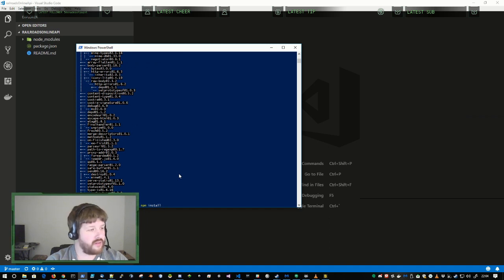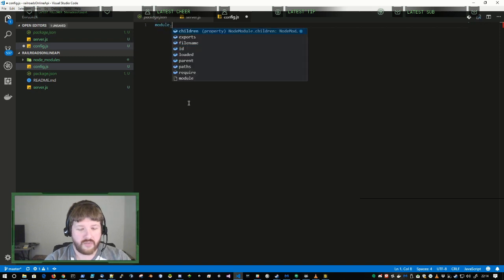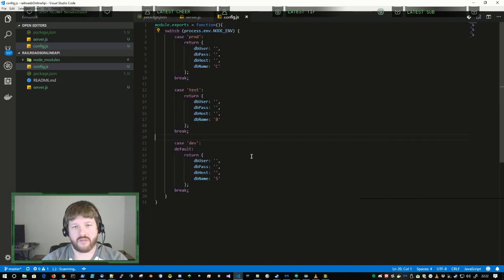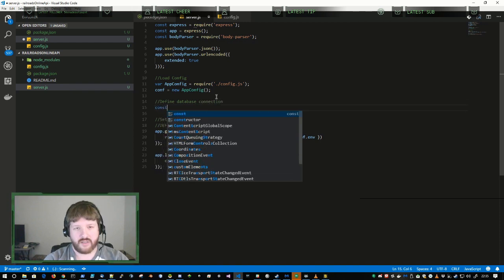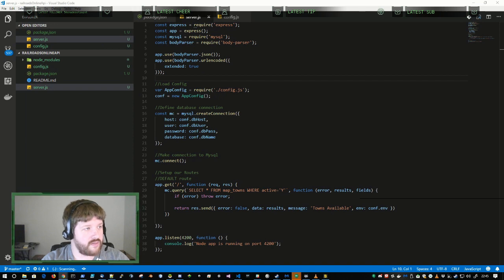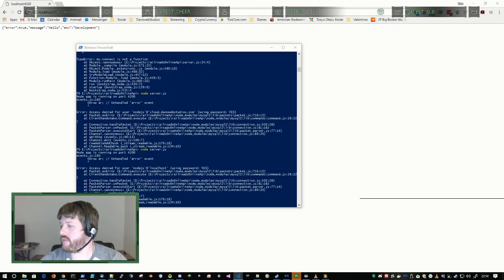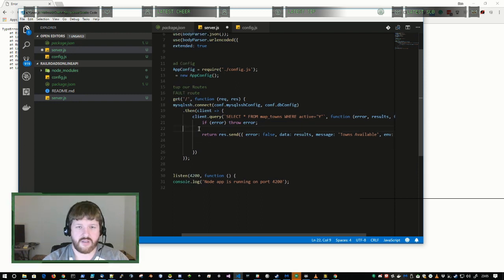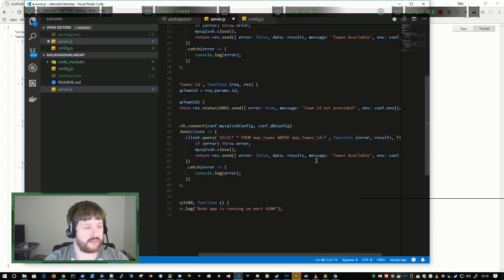Backend Data API Node.JS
Chill GameDev Learning. I educate myself on NodeJs and how it works to serve a RESTful Web API.